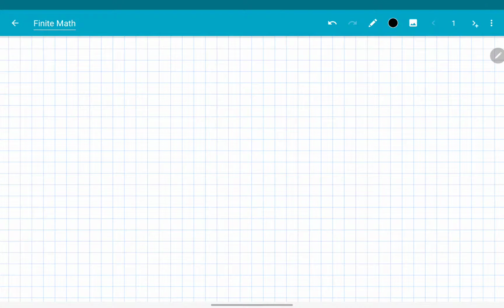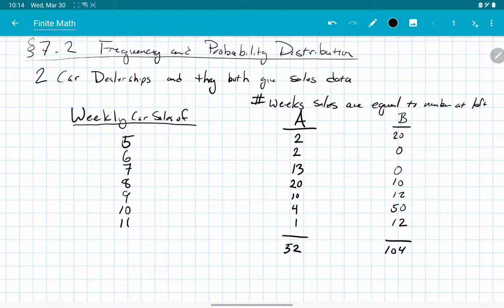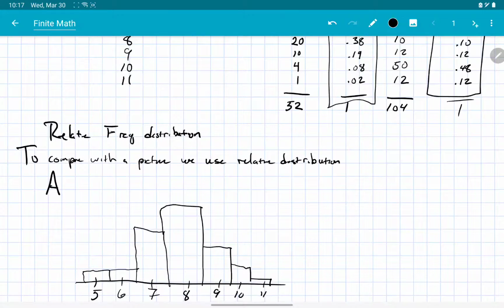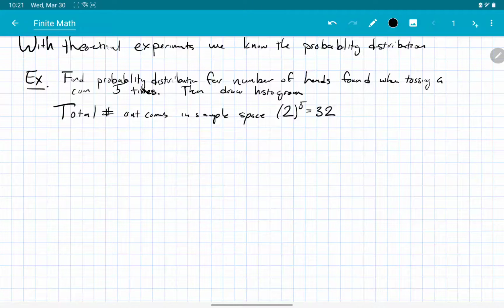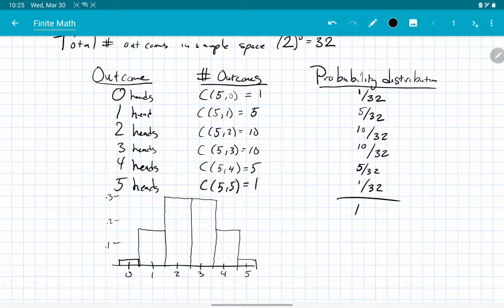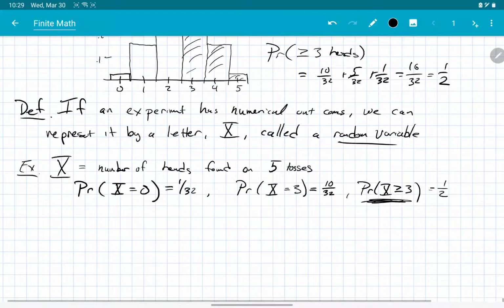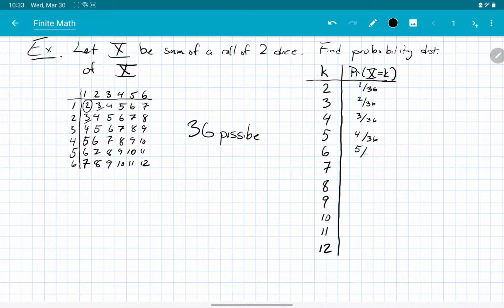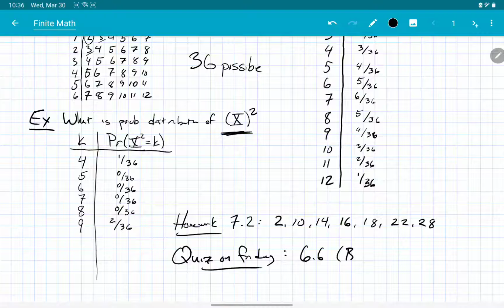Probability Distribution and Frequencey